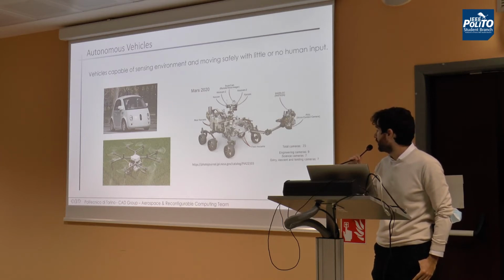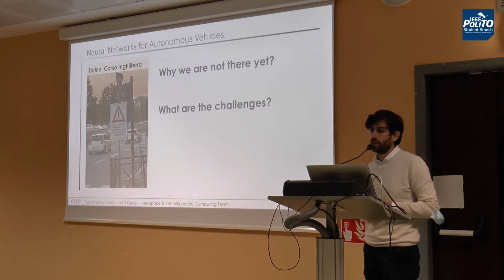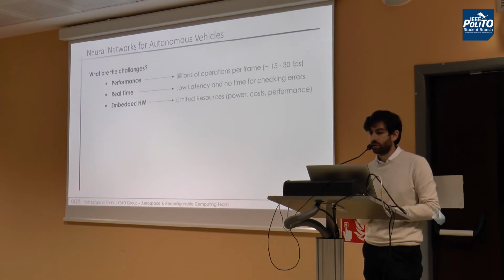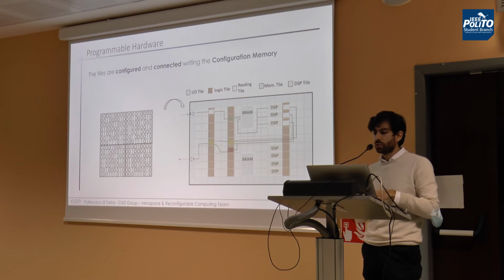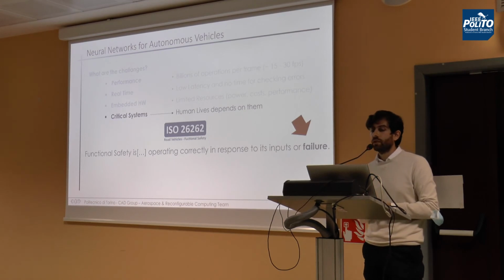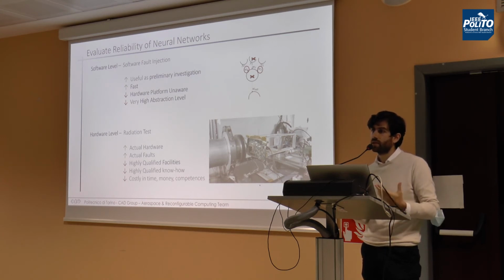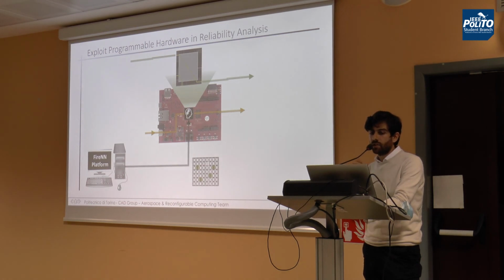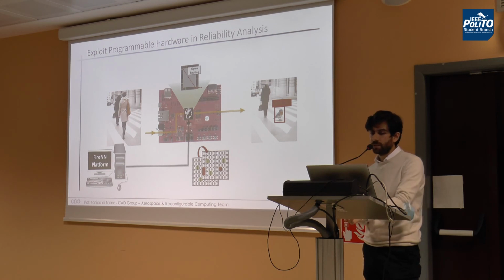Exploiting Programmable Hardware to Analyze the Neural Networks Reliability | C. De Sio | PitchD 46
Exploiting Programmable Hardware to Analyze the Neural Networks Reliability

Mr. Corrado De Sio, Dept. of Control and Computer Engineering (DAUIN), Politecnico di Torino

Complexity of modern neural network has grown dramatically in recent years, requiring hardware-acceleration-based solutions to deal with the demanded computational complexity. The reliability evaluation of neural networks is still premature and requires platforms to measure the safety standards required by safety-critical applications such as automotive and avionic. Software-level simulation approaches have been consolidated as the most common method to assess the reliability of neural network systems through simulation/emulation, often ignoring the underlying hardware. In this talk, the limitation of an analysis based only on a software-level approach is discussed. A new methodology for evaluating the resiliency of neural networks by using programmable hardware is presented as an alternative.